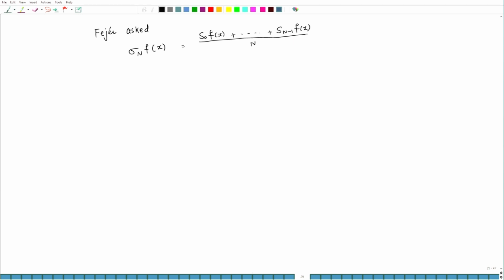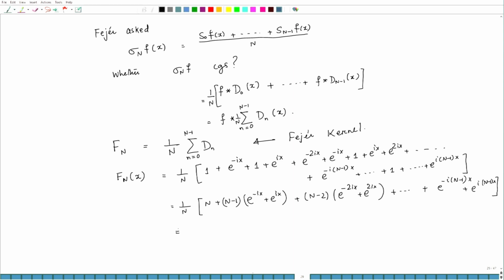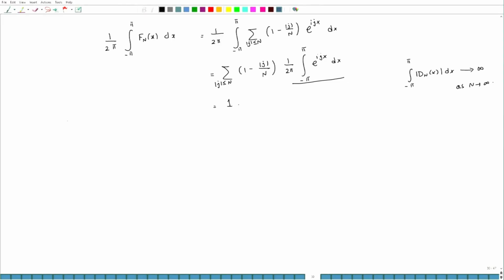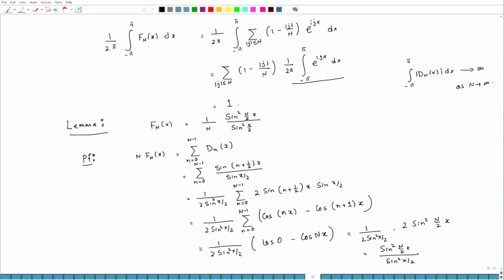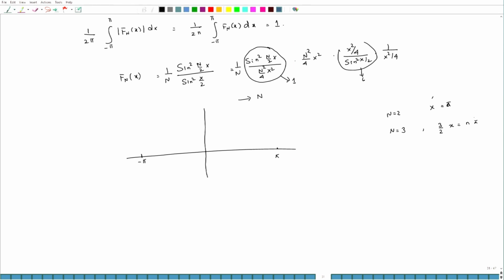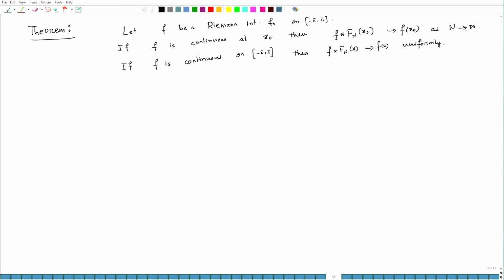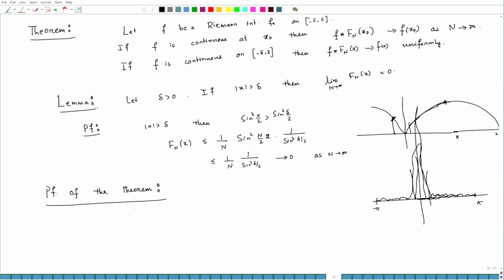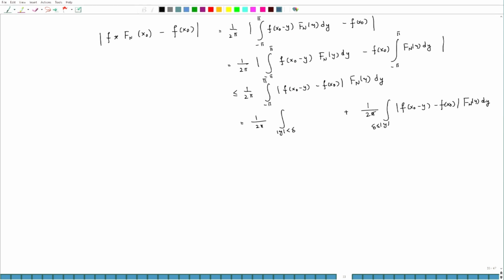Lecture 10: Fejer kernel